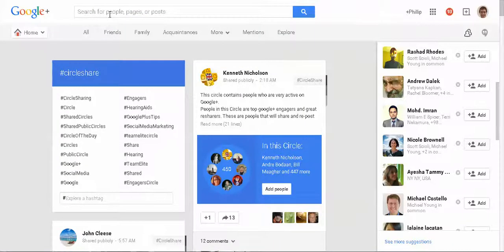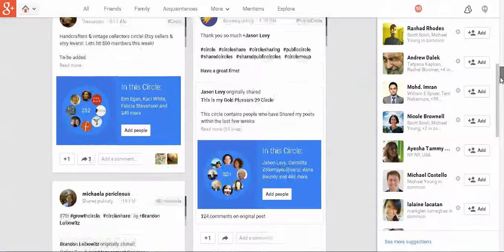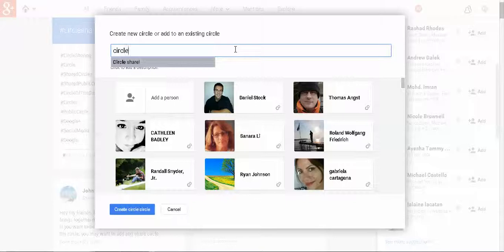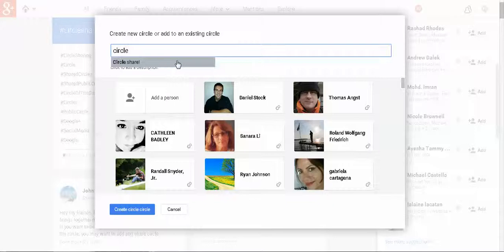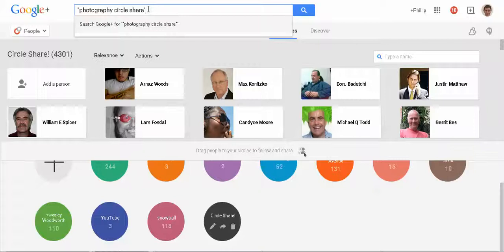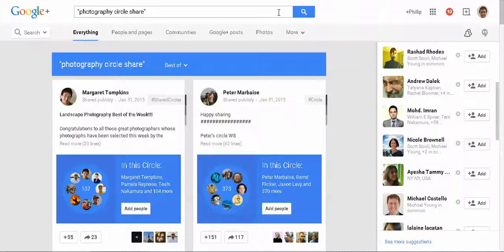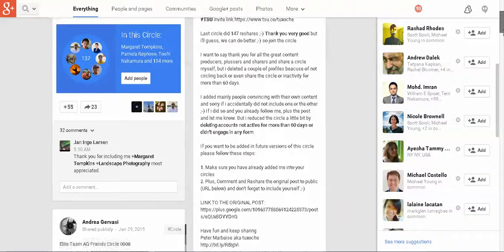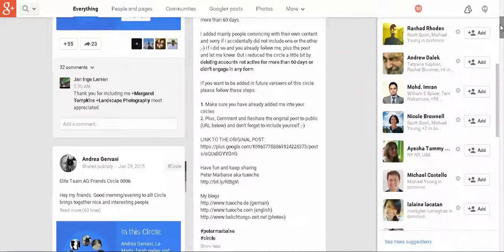How to grow your Google+ circles!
In this video I am going to show you how I use circle shares on google plus to quickly and effectively grow my google plus profile.

You can use google+ circle shares to easily grow your followers. You can also use google plus search operators to help you narrow down circle shares that are closer to your target audience than the regular search results for the search CircleShare.